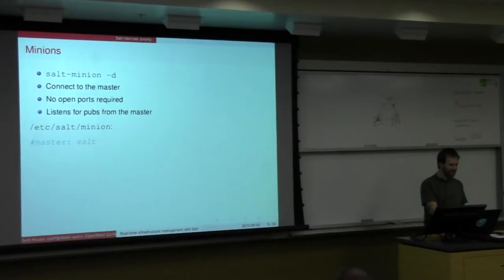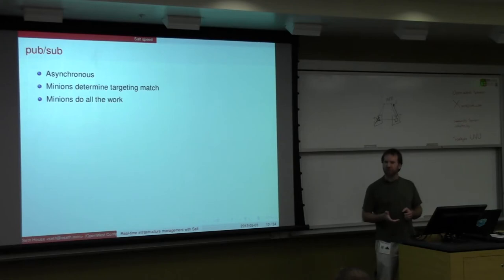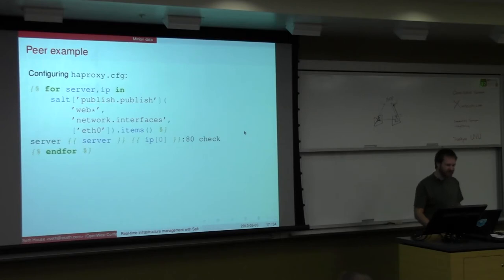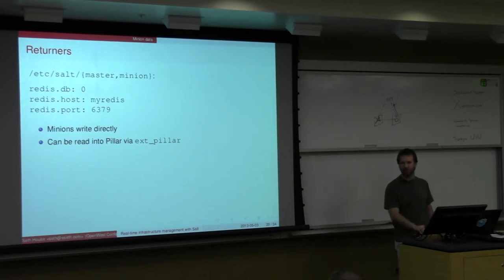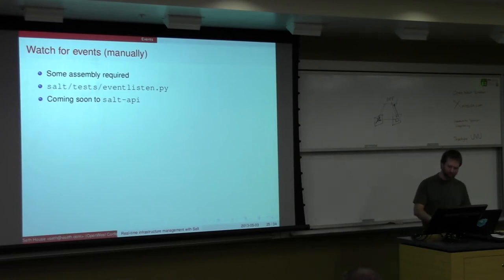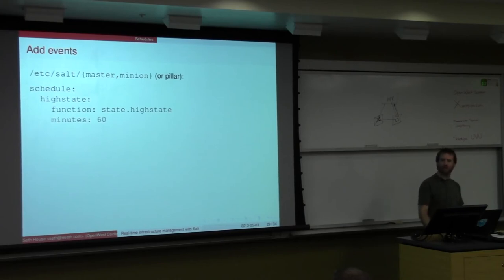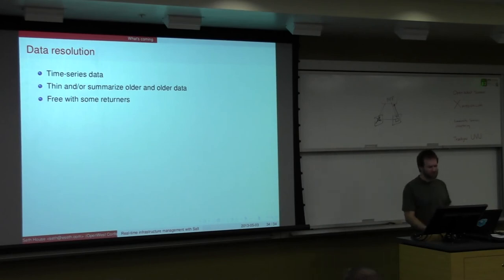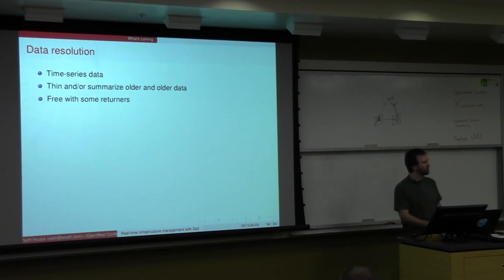Openwest 2013 - 5/3 - Seth House - "Real-Time Infrastructure Management with Salt" (78)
One highlight of Salt (among many) is speed. Salt is a real-time infrastructure management tool. It's core functionality is a high-speed communication channel that enables remote execution and configuration management that are so core to system administration. Learn how to integrate real-time interaction between your code and your infrastructure using Salt.